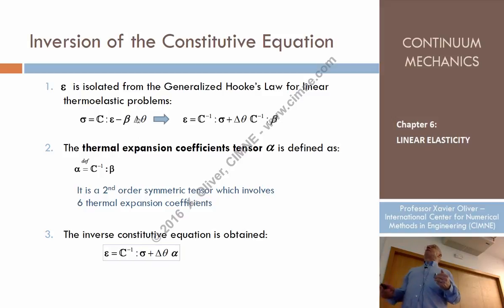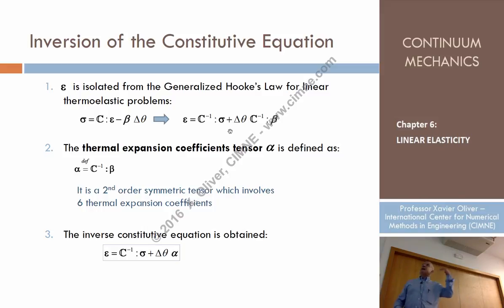Continuum Mechanics - Ch 6 - Lecture 14 - Linear Thermoelasticity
Chapter 6 - Linear Elasticity
Lecture 14 - Linear Thermoelasticity
Content:
1.5. Linear Thermoelasticity
1.5.4 Inverse Constitutive Equation
1.5.5 Thermal Stress and Strain